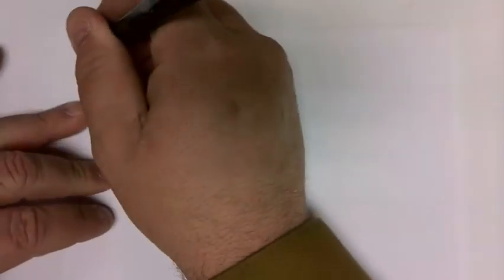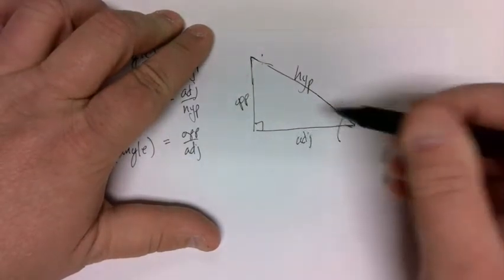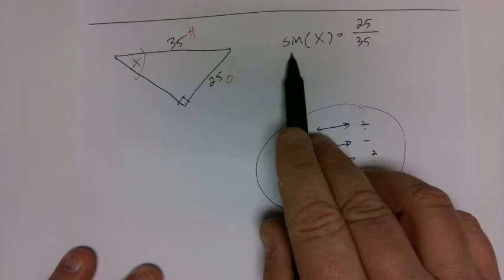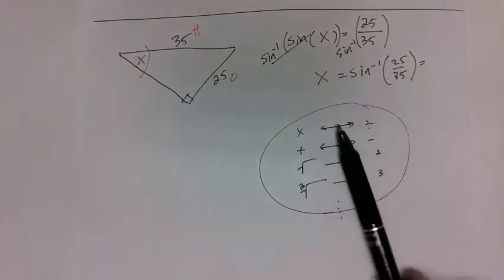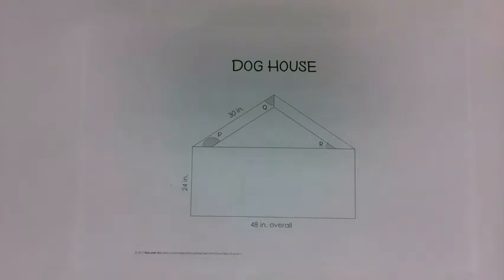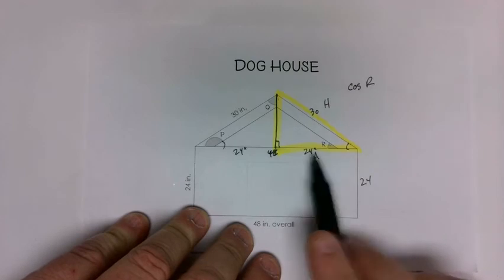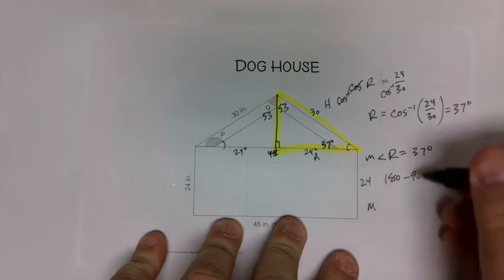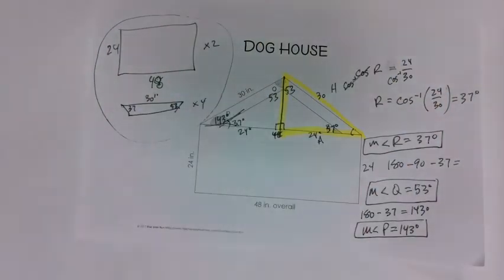Solving Missing Angles (Furniture Angles)